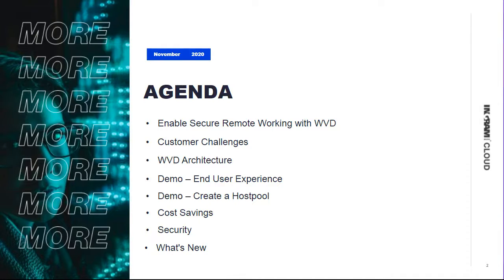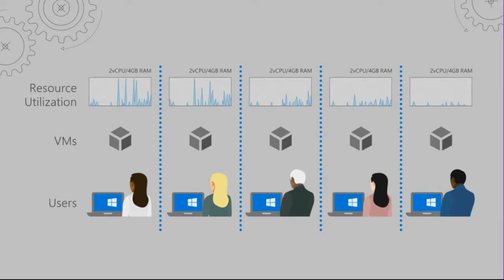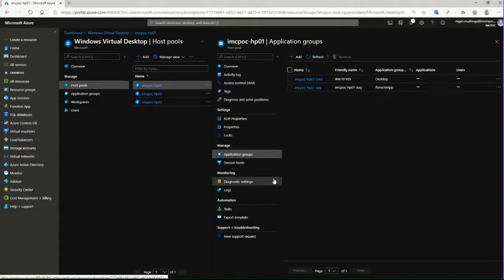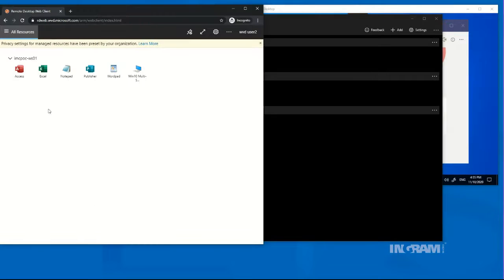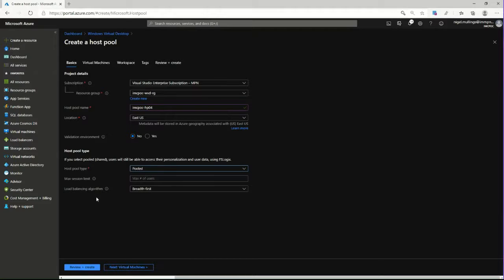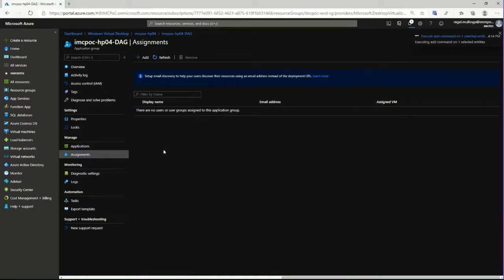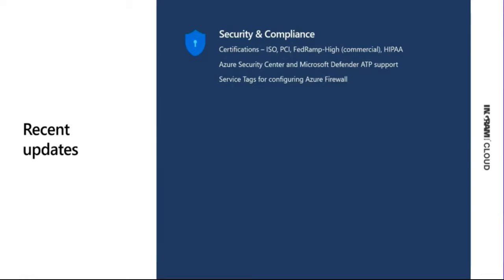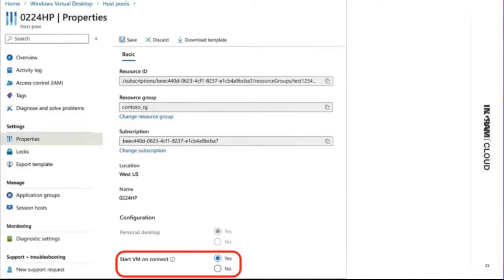Remote working with Windows Virtual Desktop Technical Workshop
In this technical webinar we introduce you to Windows Virtual Desktop. We will cover how to enable secure remote working with WVD, some of the most common customer challenges and WVD Architecture. We will also show an end user experience demo, we will create a Hostpool demo and we will go through some of the basics such as cost savings, security and what's new.